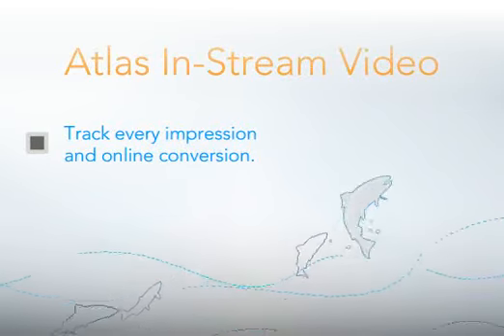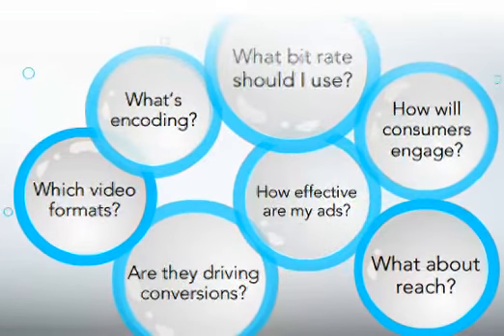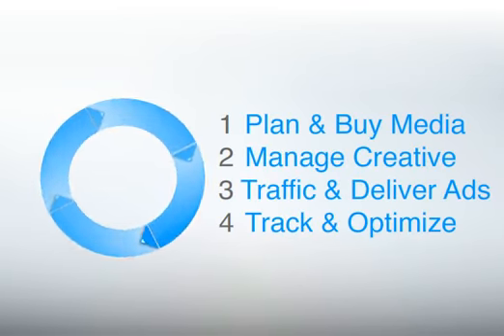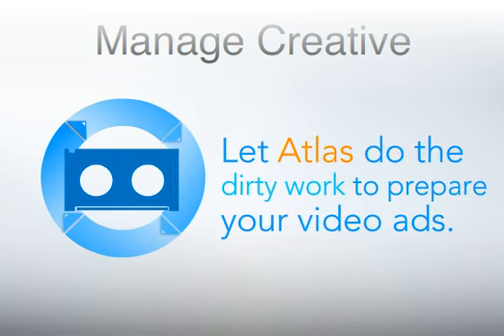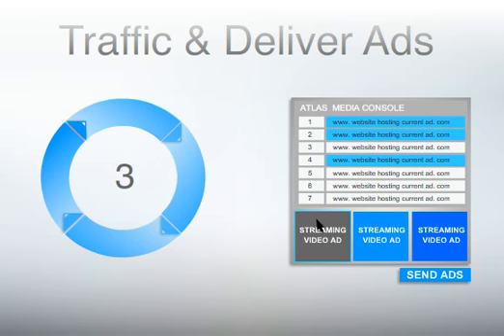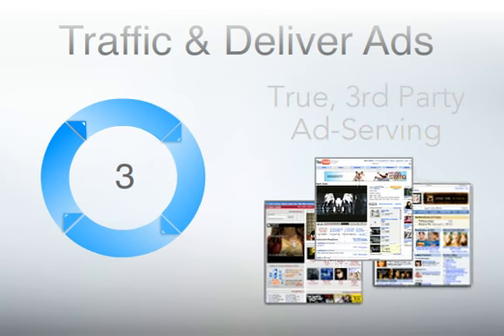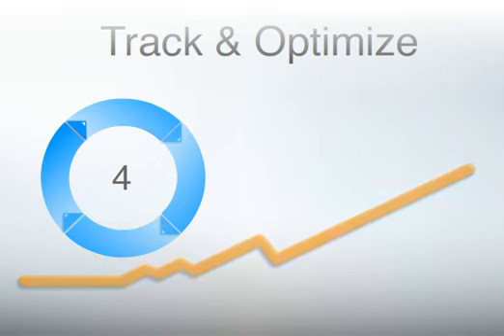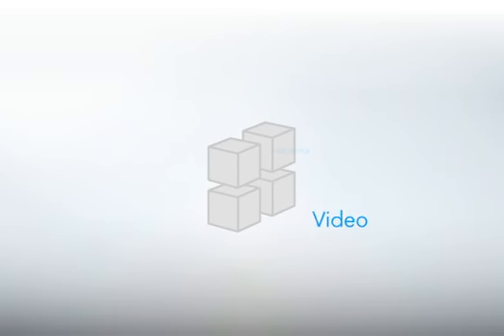Atlas InStream Promo Video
Its here. Its digital video ad delivery and reporting for the web, its ridiculously easy to use, and it combines the power of pre-roll video with your existing online efforts, without shaking up your whole routine. Apart from your having to pack up and move to that big new corner office.
How Atlas In-Stream Video changes your life:

It simplifies launching in-stream video campaigns. You do the big picture stuff, and it takes care of the details automatically.
You get complete control. You can optimize creative in a flash (no pun intended) with no need for publisher involvement
You can calculate your ROI every which way. Look at the media costs associated with the performance metric(s) that reflect your marketing goals. Reach and frequency, view-based conversions, engagement metrics, or what have you.
You can manage your marketing holistically. Now you can isolate the effect your pre-roll campaign has on your bottom line compared to other Atlas-delivered digital campaigns, and make smarter decisions.